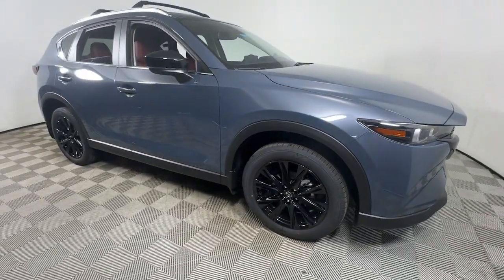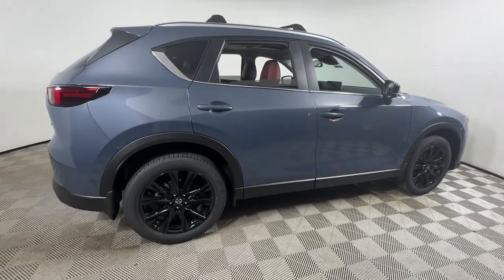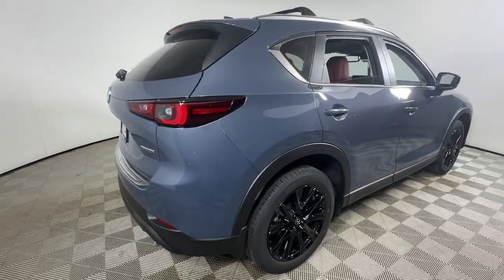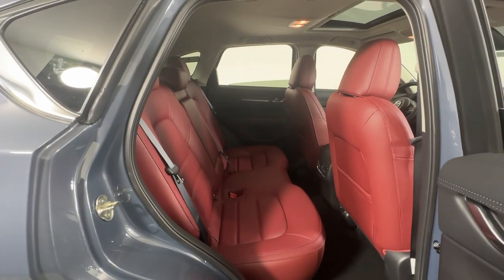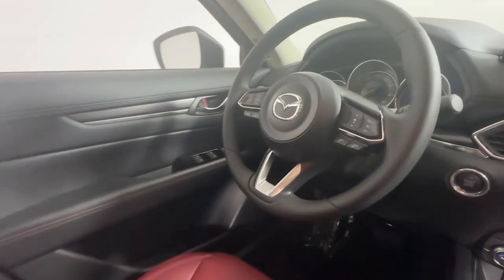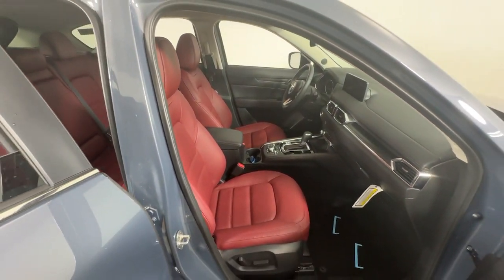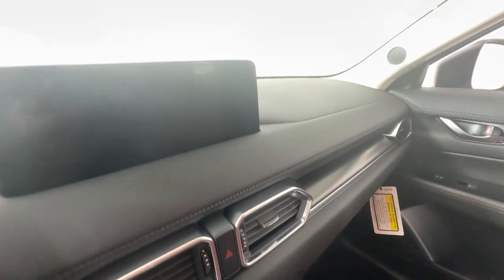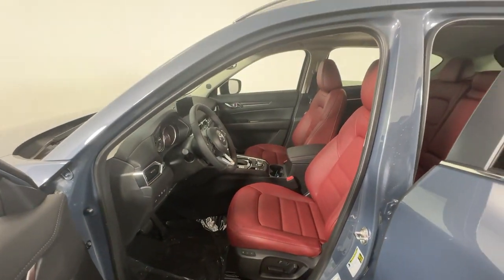2025 Mazda CX-5 at Oxmoor Mazda Louisville & Lexington, KY M18255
Polymetal Gray Metallic New 2025 Mazda CX-5 2.5 S Carbon Edition available at Oxmoor Mazda in Louisville, Kentucky. Servicing the Lexington, Elizabethtown, KY New Albany, IN Jeffersonville, IN area.
2025 Mazda CX-5 2.5 S Carbon Edition - Stock#: M18255

Oxmoor Mazda
7913 Shelbyville Rd

2025 Mazda CX-5 Polymetal Gray Metallic 26/30 City/Highway MPG
Wheels: 19 x 7J Aluminum Alloy|Heated Front Bucket Seats|Leather Seat Trim|Radio: AM/FM/HD Audio System|Black Lug Nuts & Black Wheel Locks|Rear Bumper Guard|Roof Rails & Cross Bars Package|Front & Rear Splash Guards|Carbon Edition License Plate Frame|All-Weather Floor Mats|Cargo Storage Shelf|First Aid Kit|Multifunction Commander Control|E911 Automatic Emergency Notification|MAZDA CONNECT Infotainment System|Pandora|Radio Broadcast Data System Program Information|SMS Text Msg Audio Delivery & Reply|Infotainment System Voice Command|4-Wheel Disc Brakes|Air Conditioning|Electronic Stability Control|Front Bucket Seats|Leather Shift Knob|Power Liftgate|Spoiler|Tachometer|ABS brakes|AM/FM radio|Aluminum Wheels|Automatic temperature control|Brake assist|Bumpers: body-color|Delay-off headlights|Driver door bin|Driver vanity mirror|Dual front impact airbags|Dual front side impact airbags|Four wheel independent suspension|Front anti-roll bar|Front dual zone A/C|Front reading lights|Fully automatic headlights|Garage door transmitter: HomeLink|Heated front seats|Illuminated entry|Leather steering wheel|Low tire pressure warning|Memory seat|Occupant sensing airbag|Outside temperature display|Overhead airbag|Overhead console|Panic alarm|Passenger door bin|Passenger vanity mirror|Power door mirrors|Power driver seat|Power moonroof|Power passenger seat|Power steering|Power windows|Radio data system|Rain sensing wipers|Rear anti-roll bar|Rear reading lights|Rear seat center armrest|Rear window defroster|Rear window wiper|Remote keyless entry|Speed control|Speed-sensing steering|Split folding rear seat|Steering wheel mounted audio controls|Telescoping steering wheel|Tilt steering wheel|Traction control|Trip computer|Turn signal indicator mirrors|Variably intermittent wipers|Auto-dimming Rear-View mirror|10 Speakers|Front Center Armrest w/Storage|Exterior Parking Camera Rear|Auto High-beam Headlights|Emergency communication system: MAZDA CONNECT|AppLink/Apple CarPlay and Android Auto